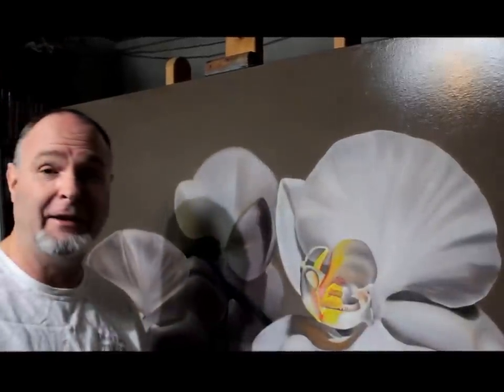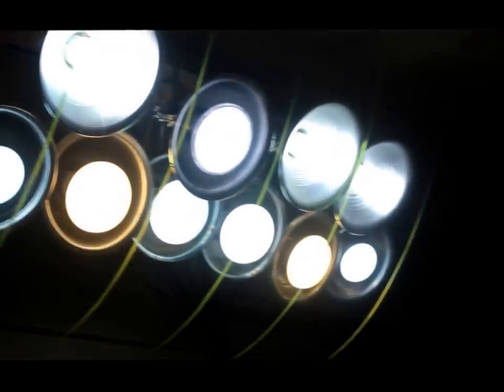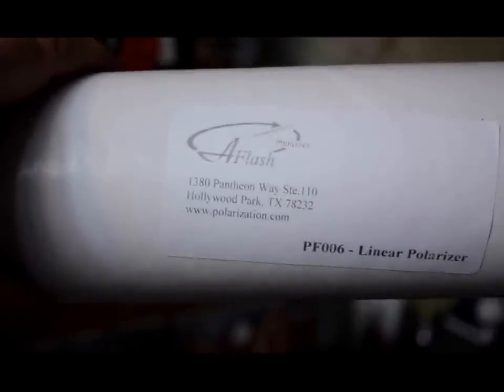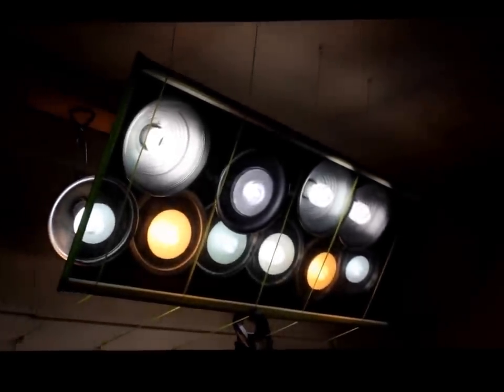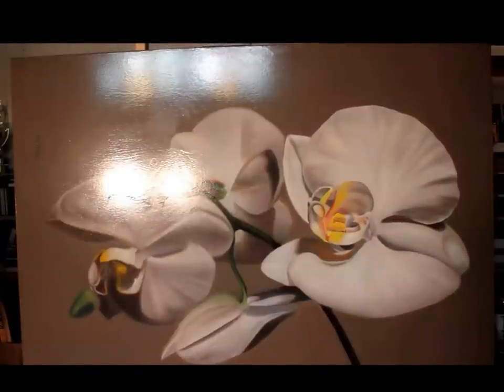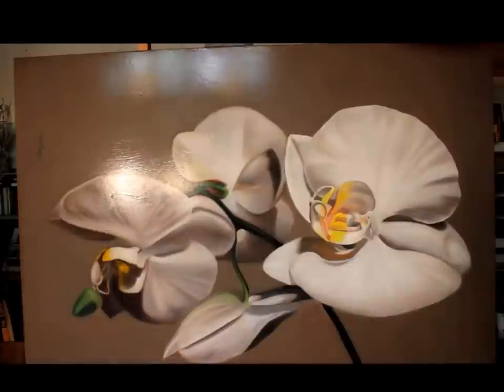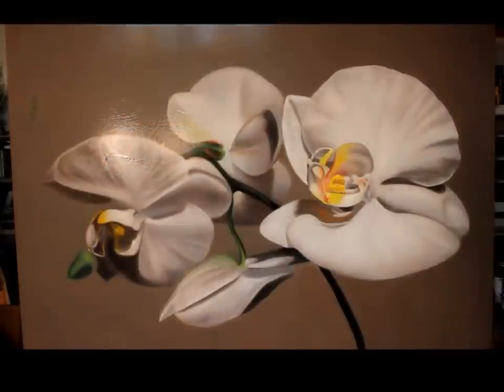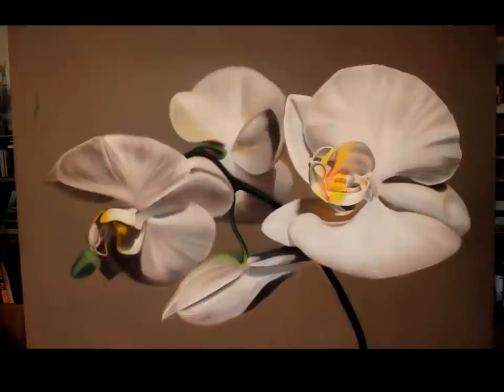How to remove glare when photographing your painting.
How to utilize linear polarization film to completely eliminate glare in your artwork, whether behind glass, or super shiny gloss varnish finished oil paintings.

Process is explained on how to set up your light sources with filters and camera filter.

The magic happens when you rotate the filter on the camera lens.  Watch the video for all the action!

Learn how to paint like this!  PDF instruction manual for 2 paintings.